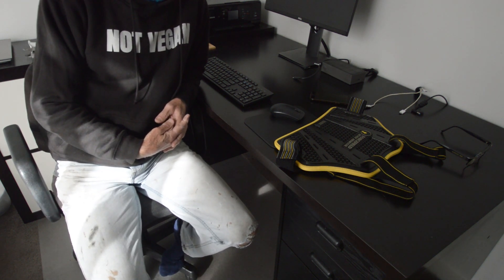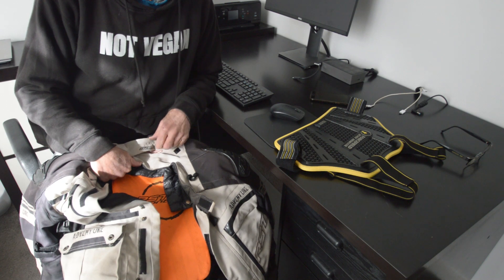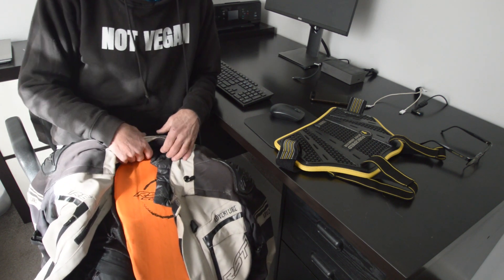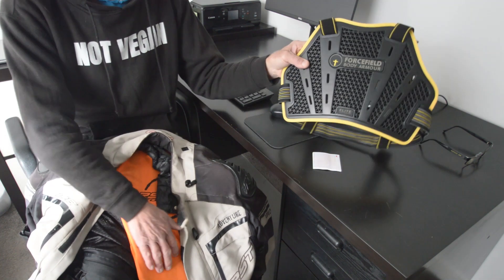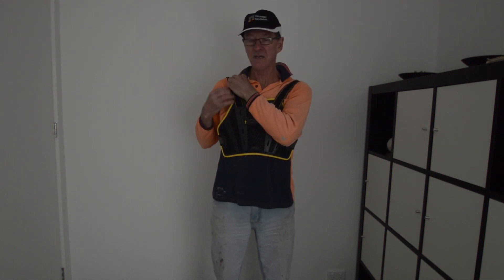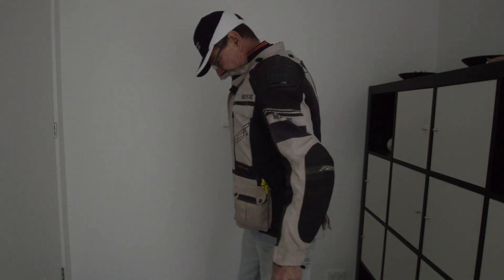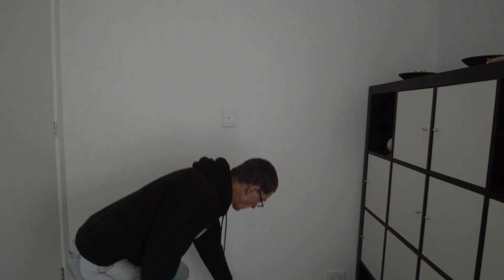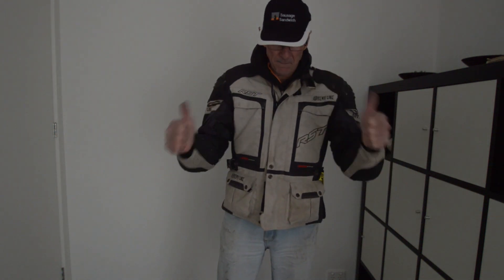Forcefield Body Armour Elite L1 Chest Protector RST Adventure 3 Jacket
Review of Forcefield Body Armour Elite L1 Chest Protector to be worn with adventure jacket and using the original armour.